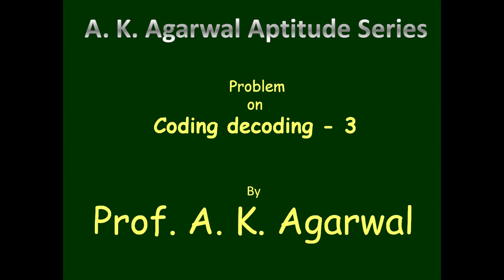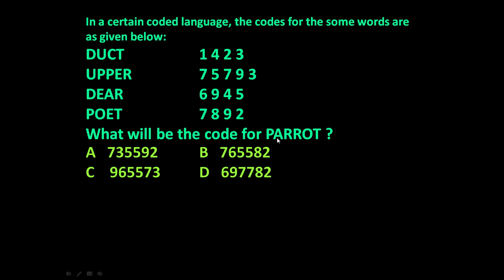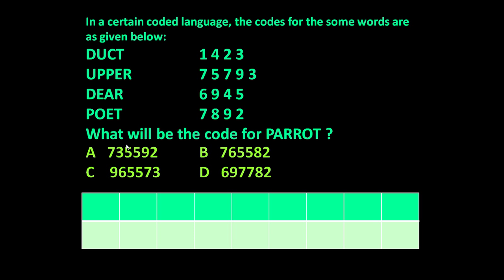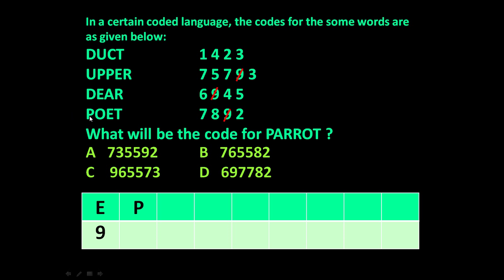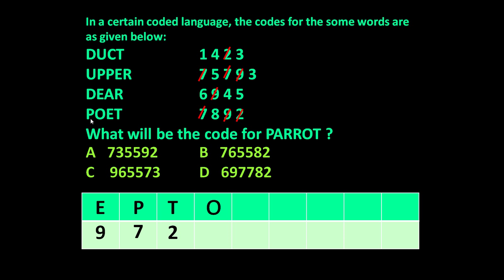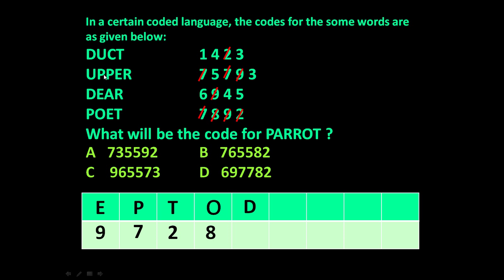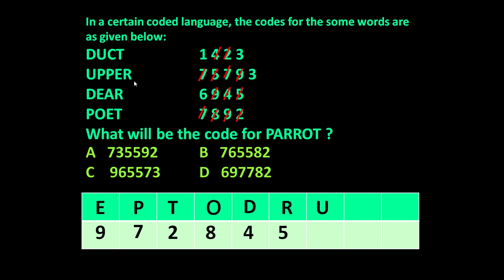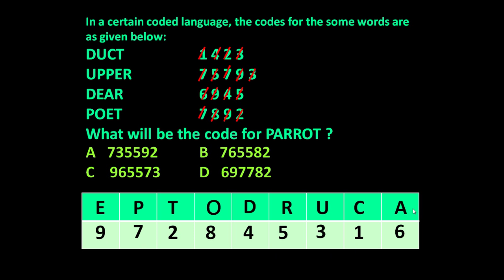Coding and Decoding, Problem 3,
In a certain coded language, the codes for the some words are as given below:
DUCT   1 4 2 3
UPPER  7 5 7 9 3
DEAR  6 9 4 5
POET  7 8 9 2
What will be the code for PARROT ?